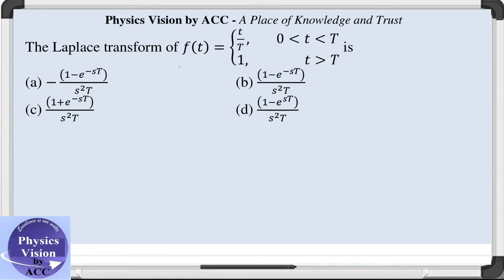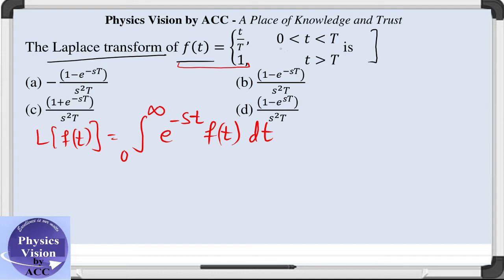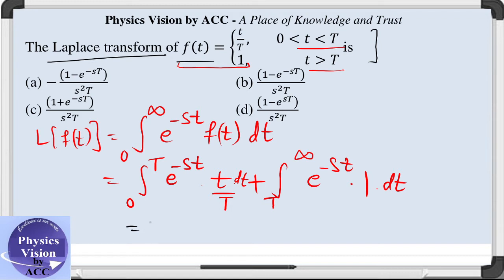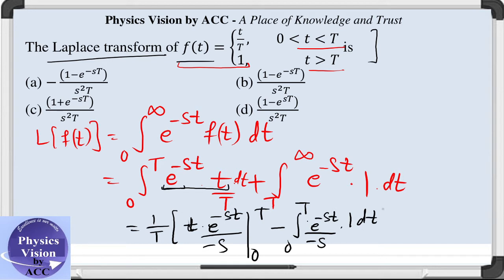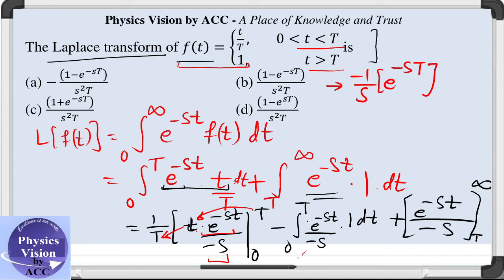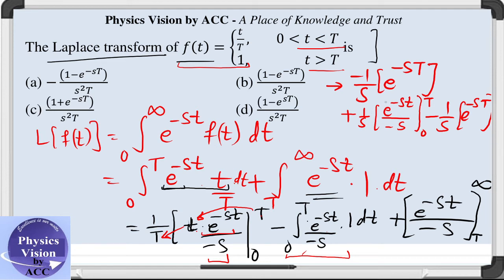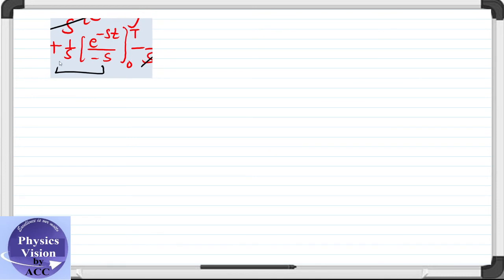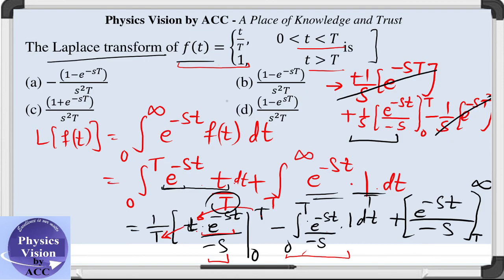The Laplace transform of f(t)={(t/T, t lies to 0 to T and 1, for t greater than T) is